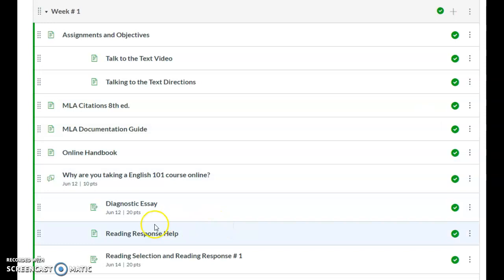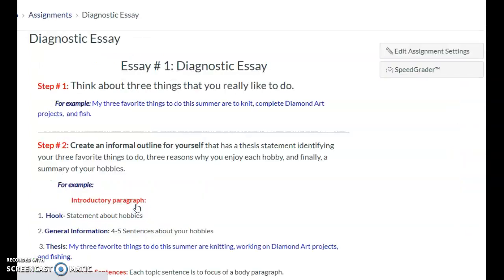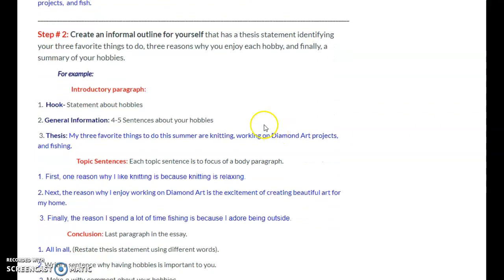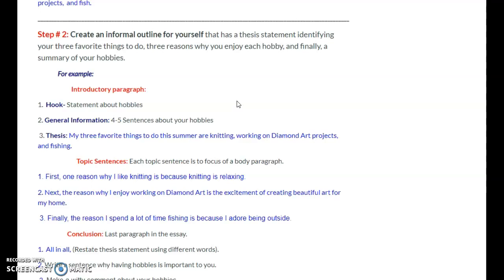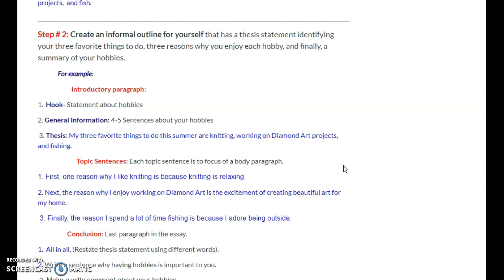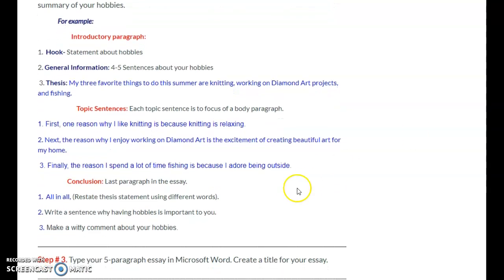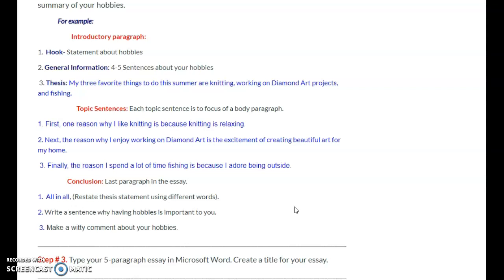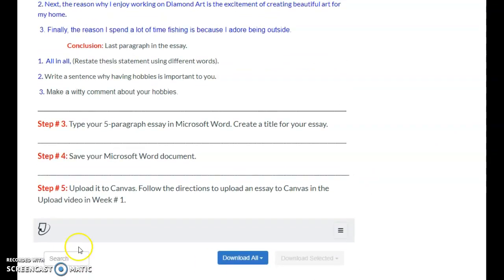Essay Upload Help - Diagnostic Essay